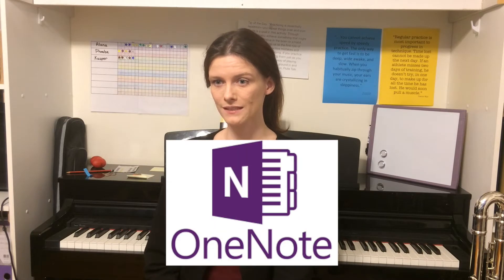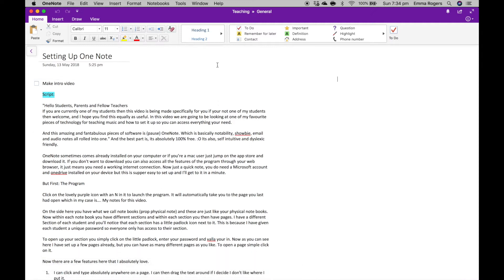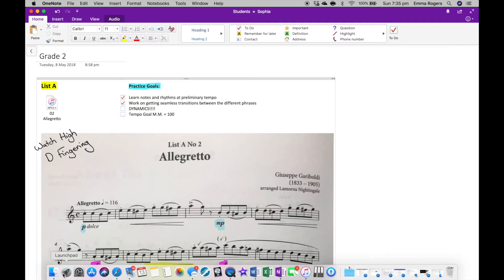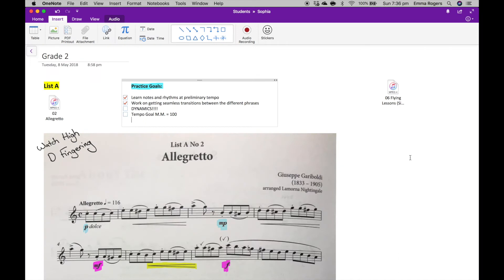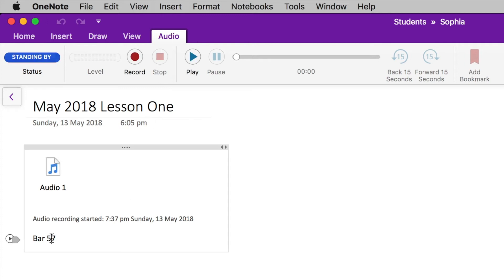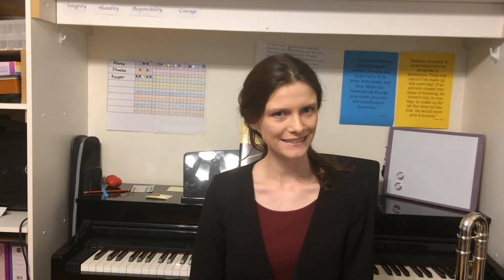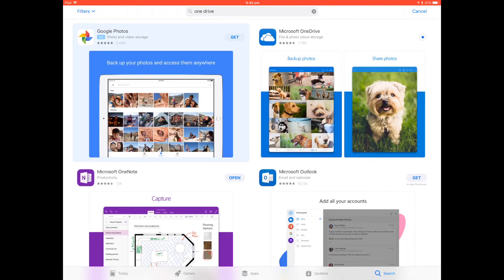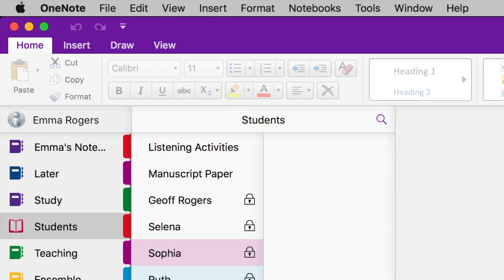One Note Tutorial for Music Students and Teachers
Step by Step Process:
Step 1: Watch Video
Step 2: Download One Drive App
Step 4: Download One Note
Step 5: Log into One Note using the account you just made
Step 6: Open the link to the notebook your teacher made.